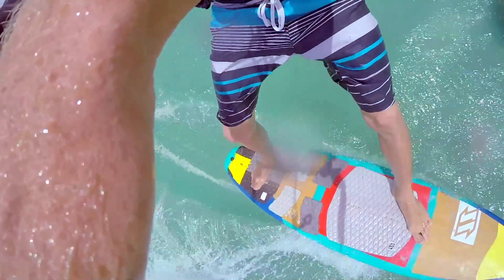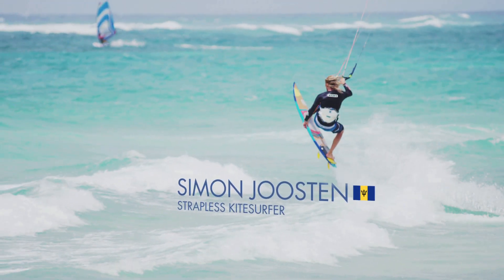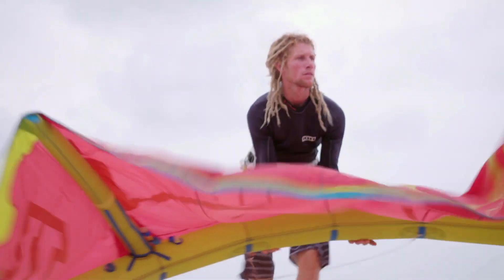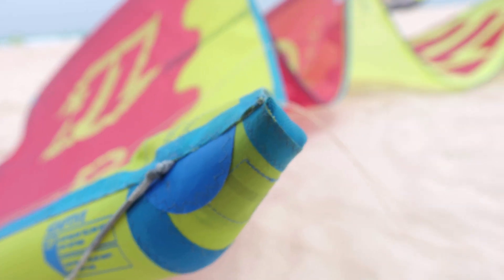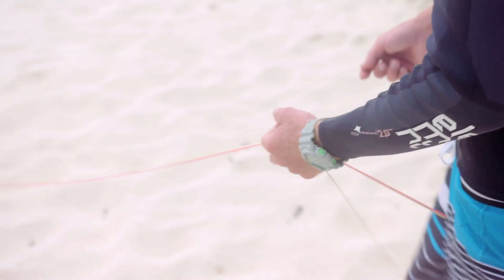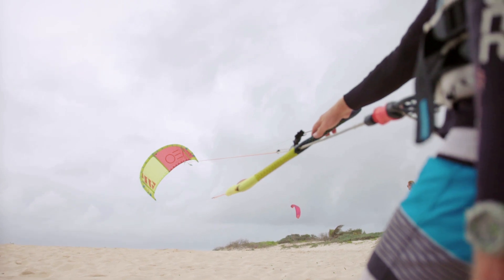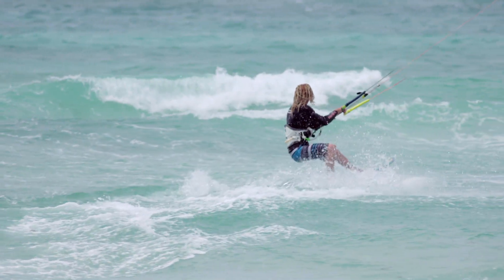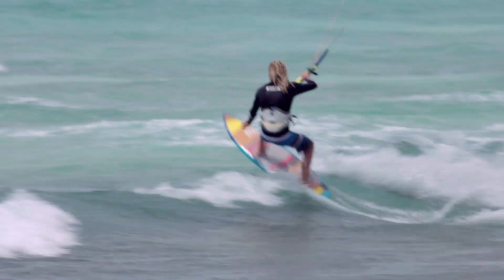Strapless Kitesurfing Technique with Simon Joosten | Gillette World Sport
World Sport is riding the waves with strapless kitesurfer Simon Joosten. The Barbadian native has increased the difficulty of kitesurfing by using a surf board, which requires a greater level of control both in and out of the water.